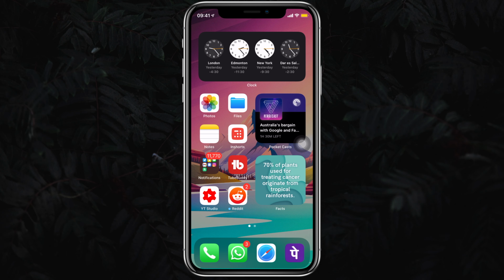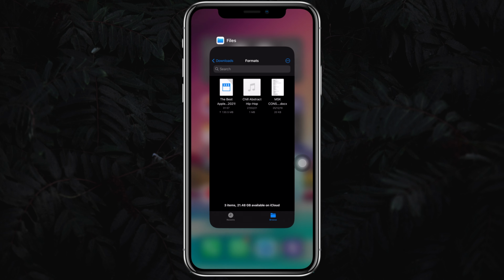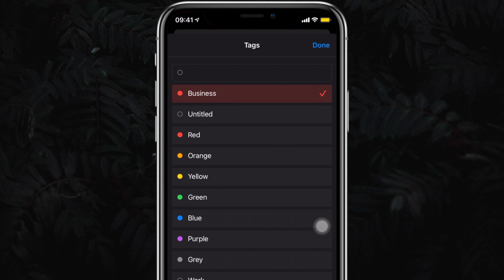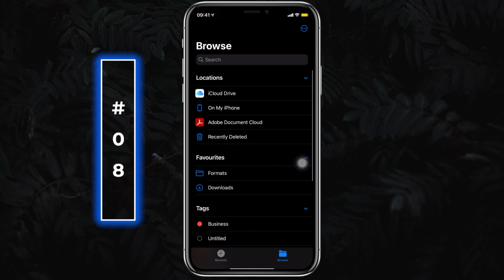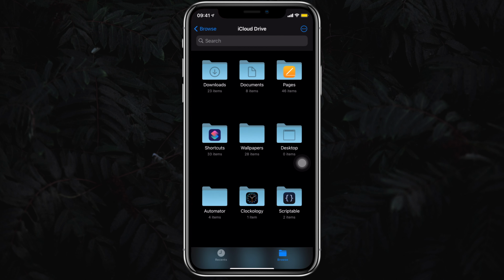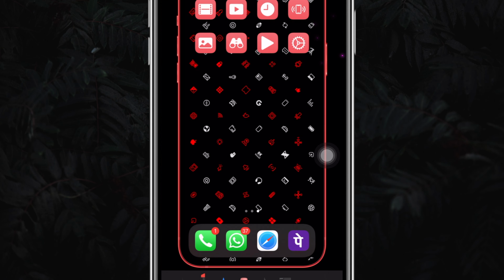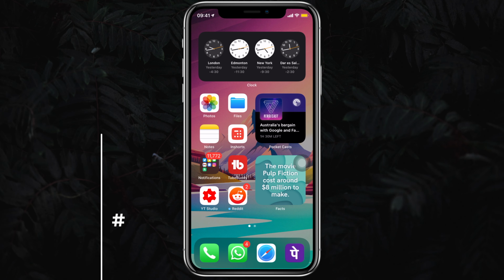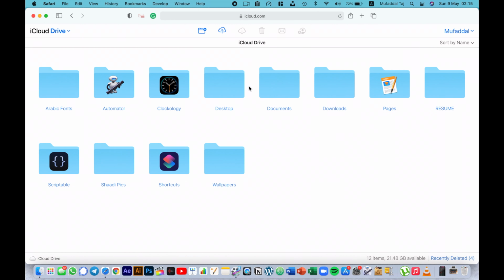How to BEST use Apple Files in 2021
There was a time when tasks that could be easily done on Android were almost impossible to do on an iPhone…but Apple has really worked hard on them…and my personal favourite is Apple’s… Files app….there are 15 Tips for how to best use Apple Files App in this video. Download from the browser or store a 4K video or scan a document and lots more from the Files app on iOS 14.

Time Stamps :
0:00 Intro
0:38 Download from the Browser
1:03 Save Formats like 4K
1:24 Compress File
1:42 Tags (create and assign)
2:00 Favourites
2:08 Create PDF
2:20 Browse Tags/Favourites
2:40 Locations (iCloud Drive)
3:00 Copy/Move to “on my iPhone”
3:20 Change View
3:33 Scan Documents
3:51 Add Text/Signature
4:09 Default Folders (Syncing)
4:28 Share Folder in iCloud
4:55 Widgets
5:07 Files on Windows PC (bonus tip)
5:25 Like and Subscribe

Lavelier Mic: Boya M-1
Macbook Hub : Belkin USB-C Hub
Hard Drive: Seagate Backup Plus Slim 2 TB HDD
Mouse: Logitech Wireless Mouse M337

▬ STAY UP-TO-DATE! ▬